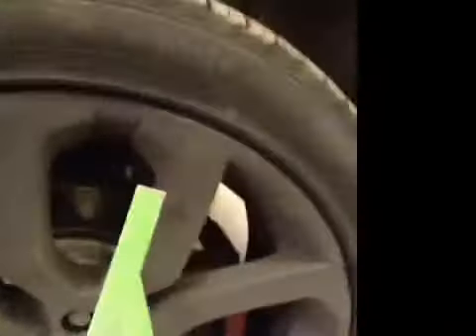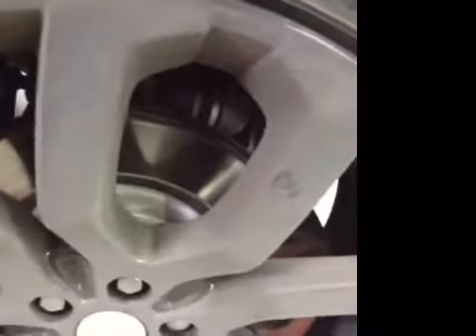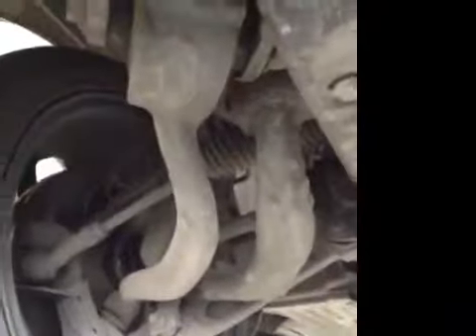VHC - 14181 - ML14BRF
Vehicle Healthcheck Video - Jobnumber: 14181 - Registration Number: ML14 BRF